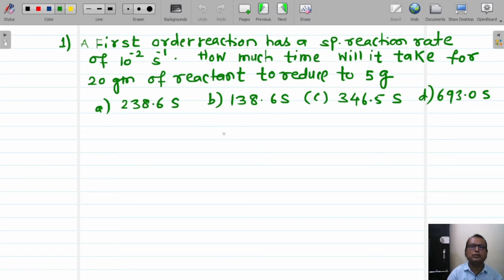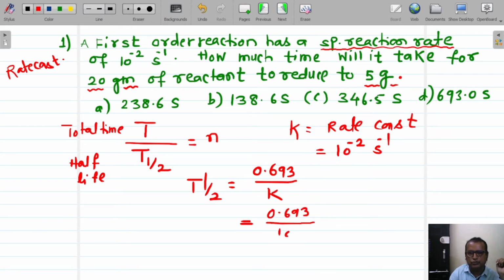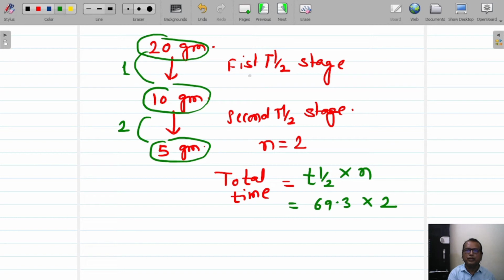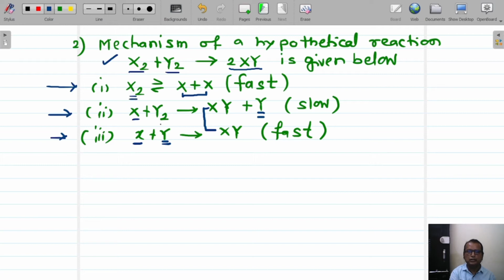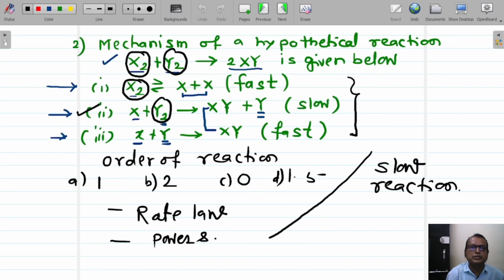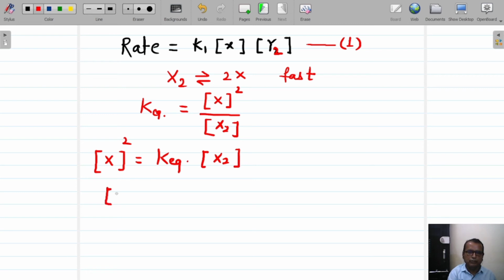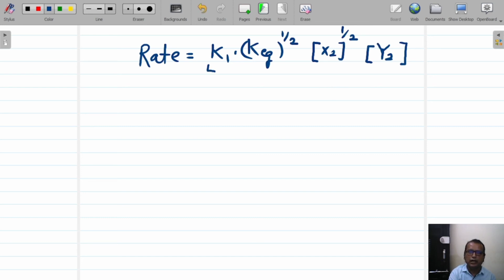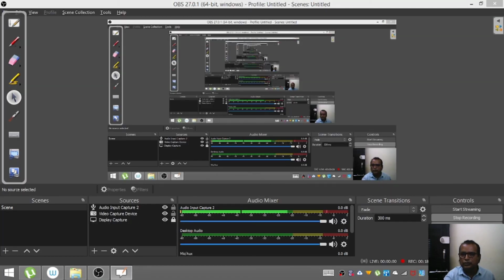imp. Neet questions practice